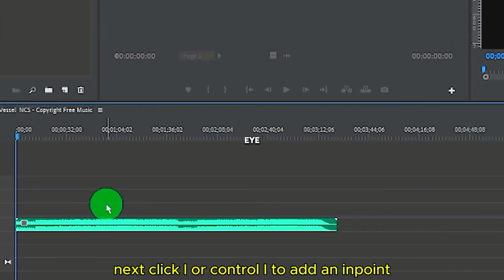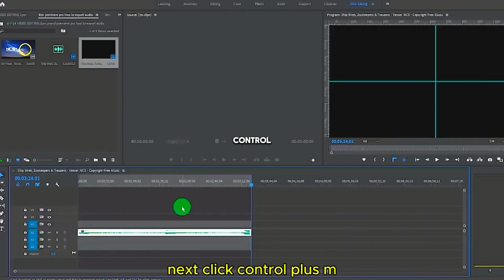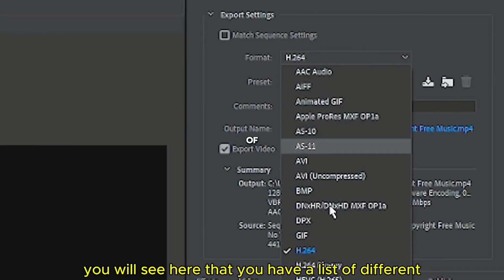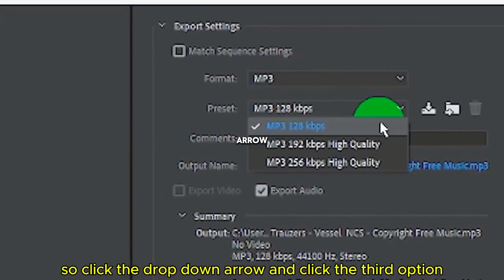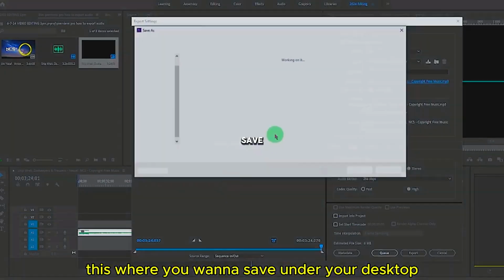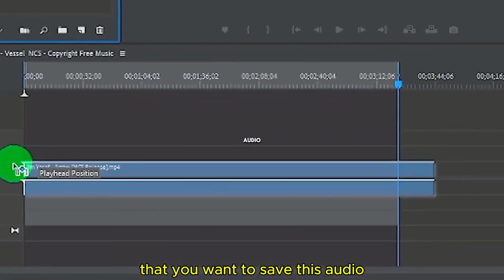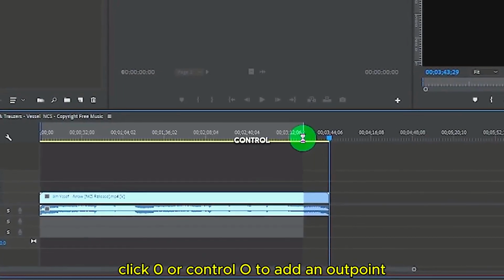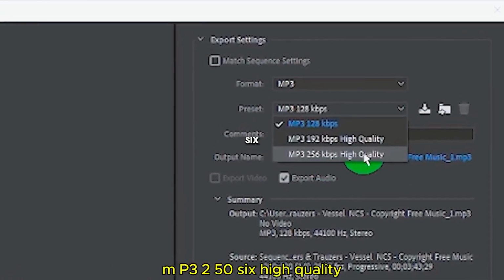How To Export Only Audio MP3 Files Premiere Pro (Step by Step Guide – Full Tutorial)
In today's tutorial I will show you how to export audio or exporting audio clips in adobe premiere pro cc online video editing software or program for windows pc mac laptop and computer completely for free.